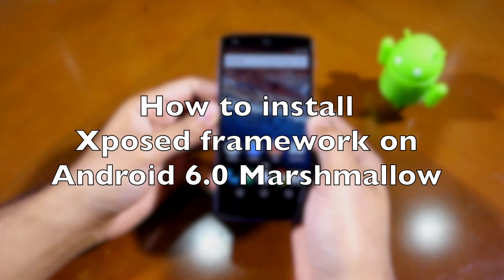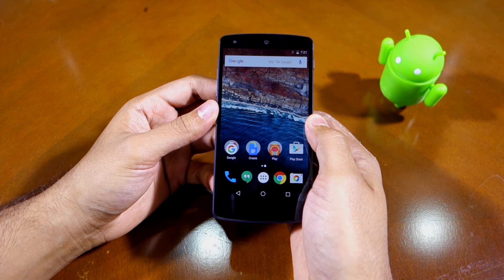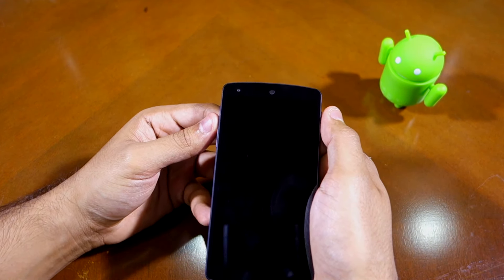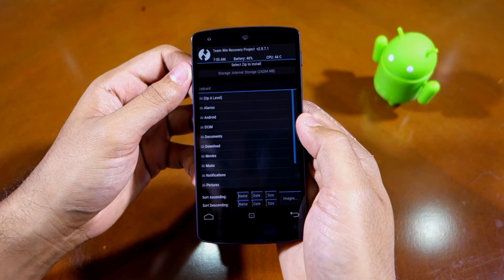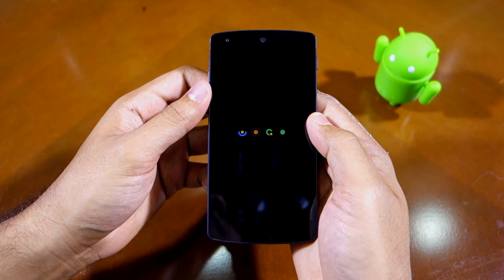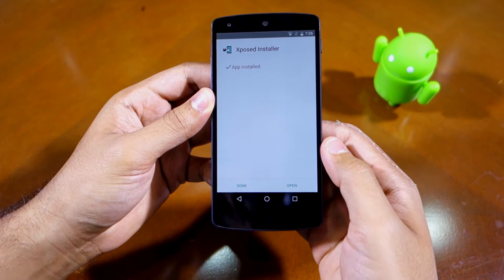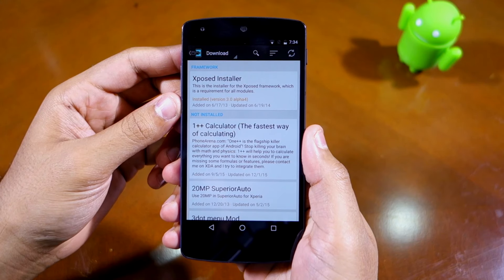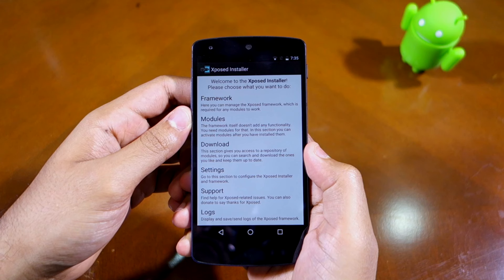Install Xposed framework on Android 6.0 Marshmallow [How-To]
Need to install Xposed framework on your Android device running Marshmallow?

Check out this video to know how.